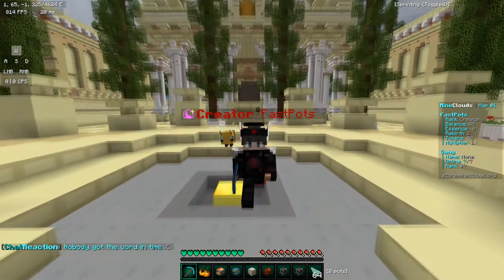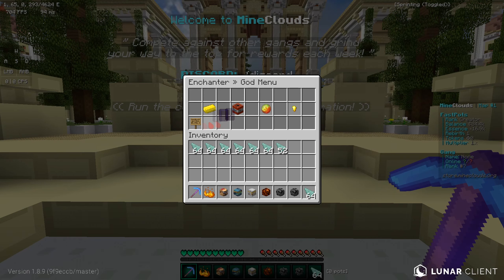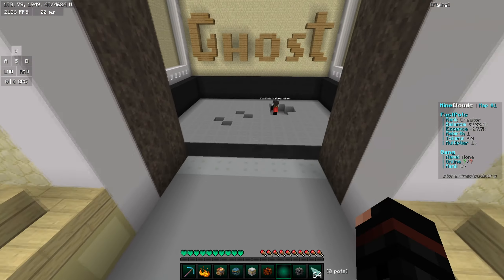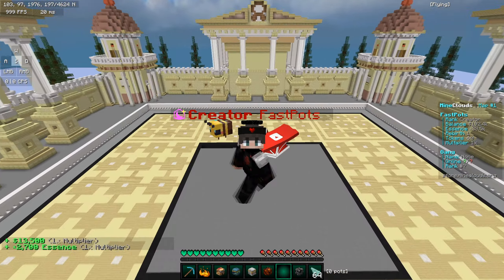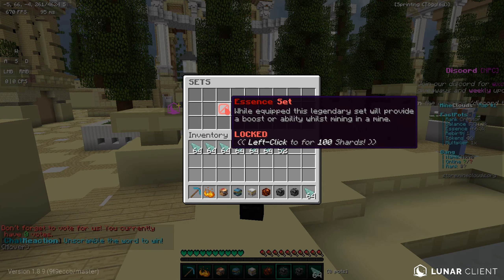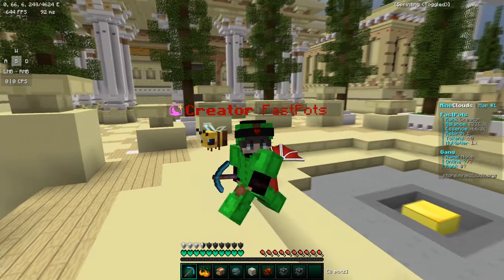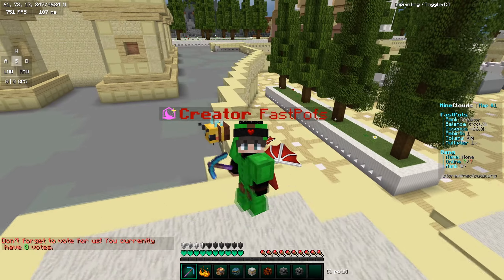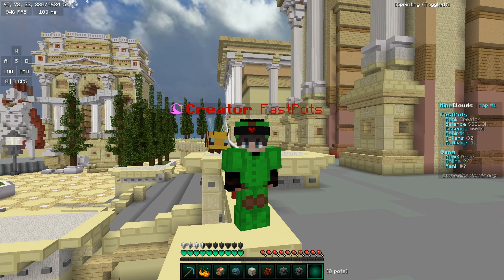NEW 1.8-1.19 PRISONS SERVER RELEASE....